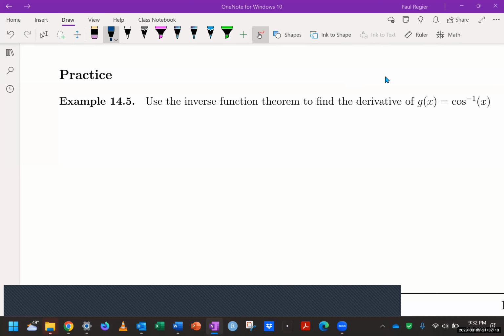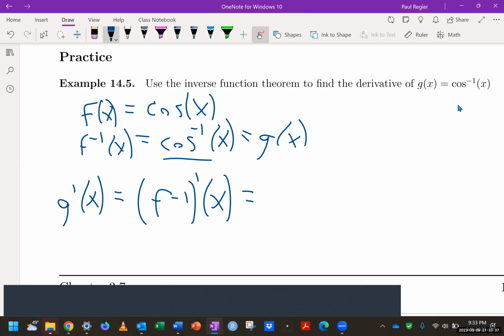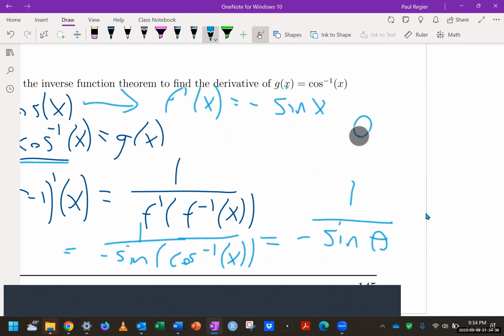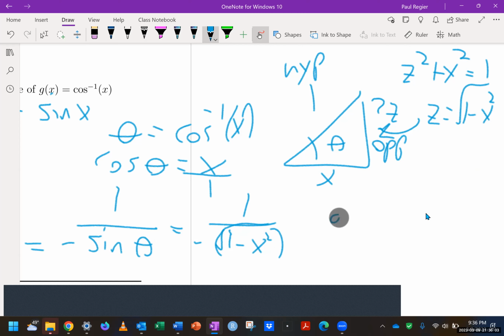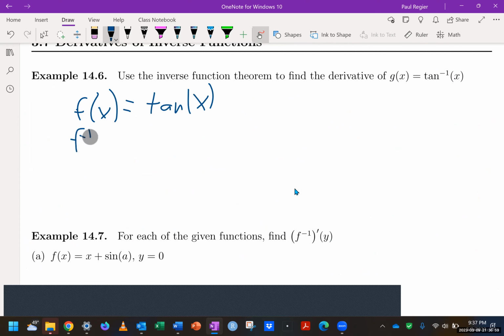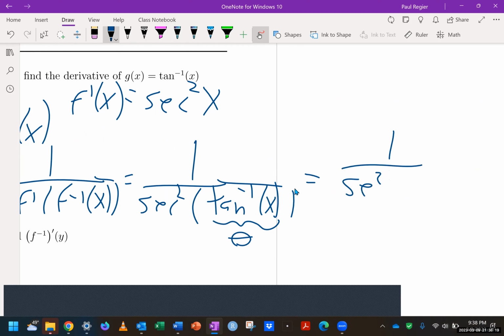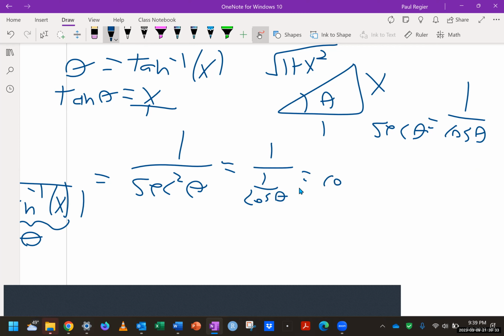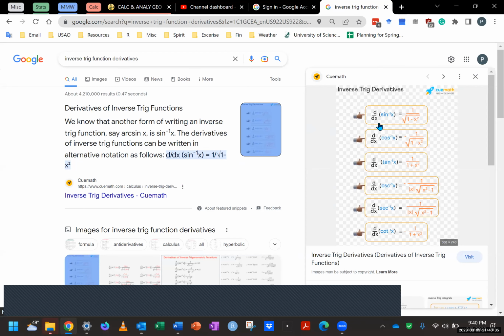Calc class video - 3/10/2023